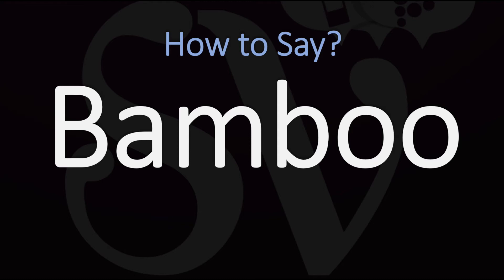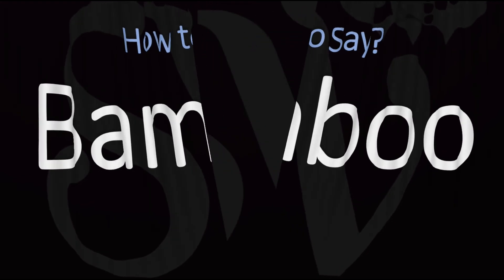How to Pronounce Bamboo? (CORRECTLY)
Information & Source: